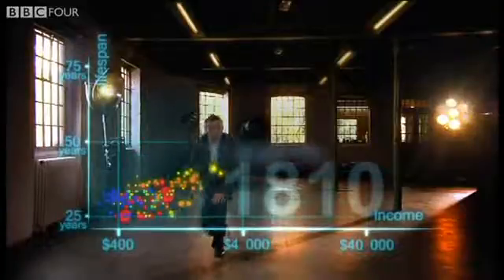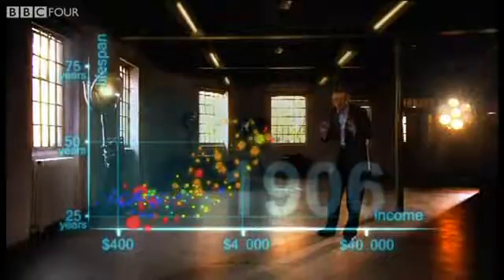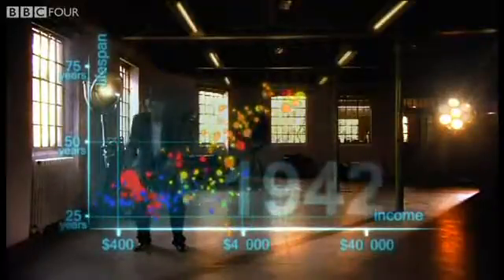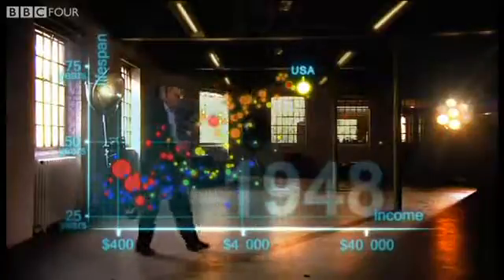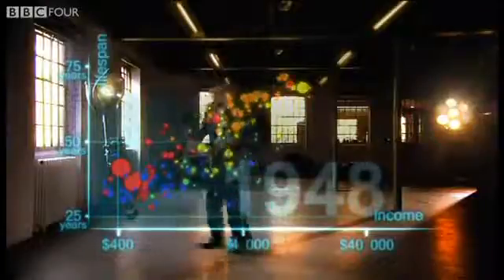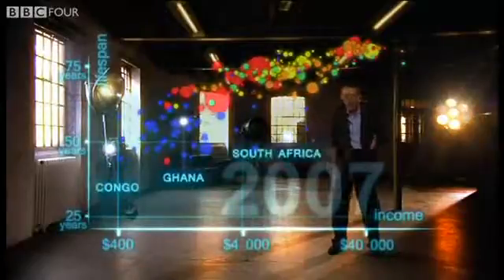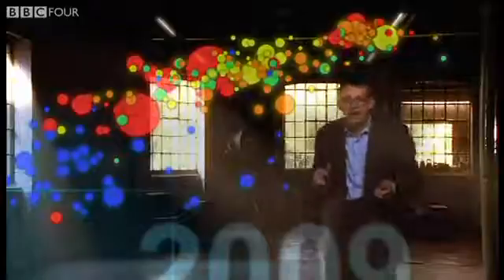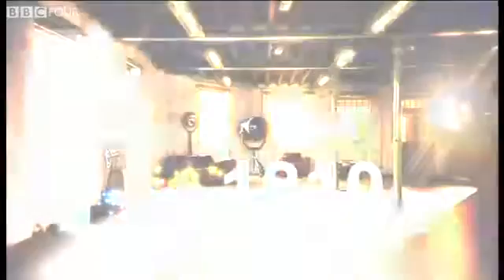Hans Rosling's 200 Countries, 200 Years, 4 Minutes The Joy of Stats BBC Four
Hans Rosling's famous lectures combine enormous quantities of public data with a sport's commentator's style to reveal the story of the world's past, present and future development. Now he explores stats in a way he has never done before - using augmented reality animation. In this spectacular section of 'The Joy of Stats' he tells the story of the world in 200 countries over 200 years using 120,000 numbers - in just four minutes. Plotting life expectancy against income for every country since 1810, Hans shows how the world we live in is radically different from the world most of us imagine.